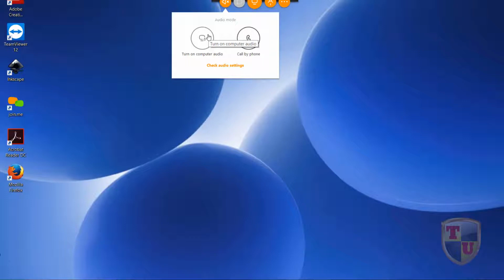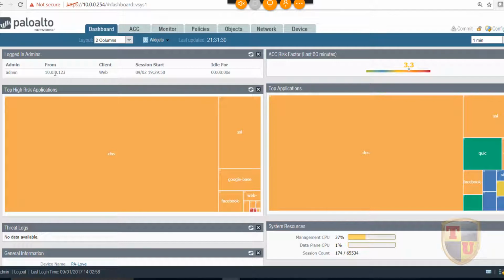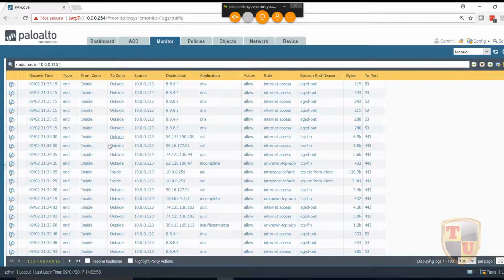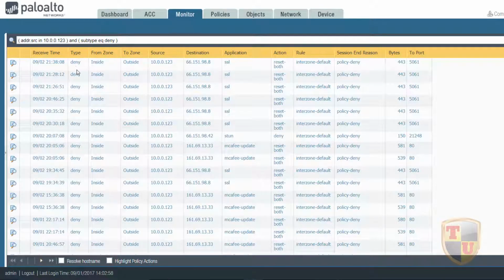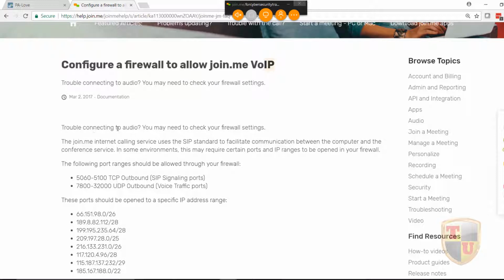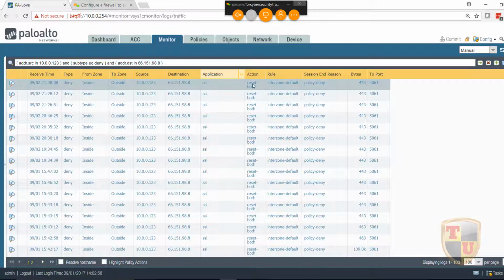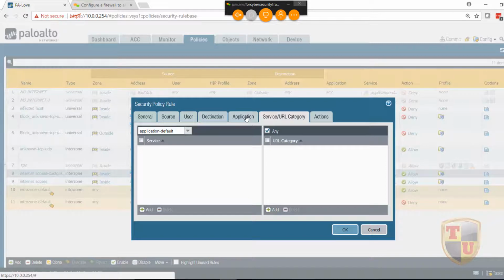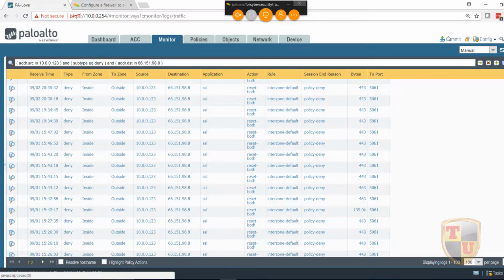Palo Alto Certified Network Security Engineer PCNSE-101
Training to become a Palo Alto Certified Network Security Engineer
Real-world training, real-world experience, real-world opportunities.
Online blended learning course
Online course: PCNSE-101